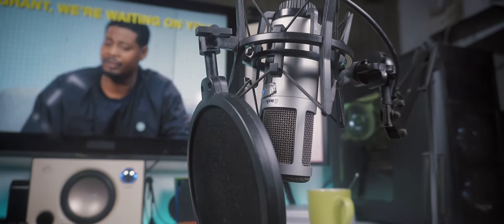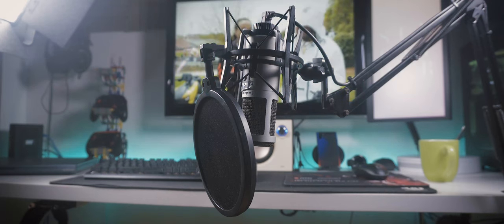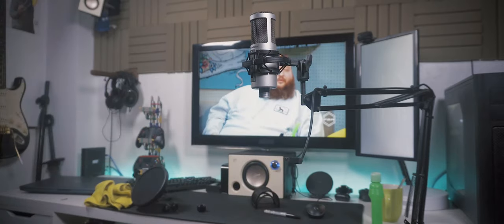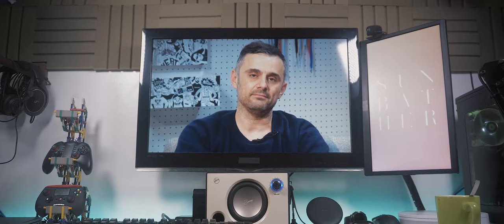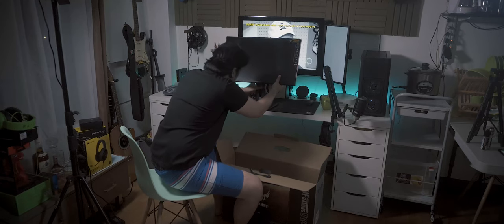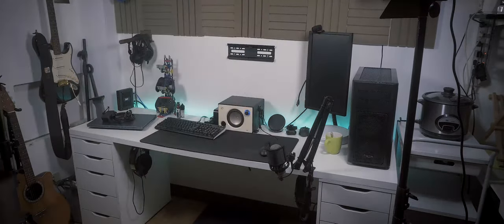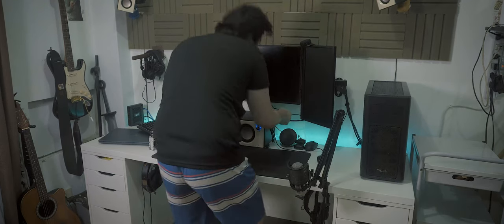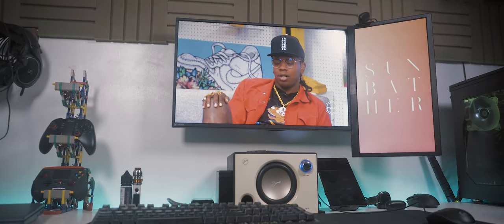Desk Update, Pt. 2 - Big little changes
I've got some new stuff. Two, to be exact. One is a small upgrade to a big problem, and the other is a huge upgrade in a small package.

Huge thanks to ASUS and Nvidia for the upgrade!

I also stream on mixer!

My gear:

Camera
Sony a6400
Canon M10 kit + 55-200mm Lens
Tamron 18-200 f/3.5
Sigma 35mm f/1.4 Art DG HSM